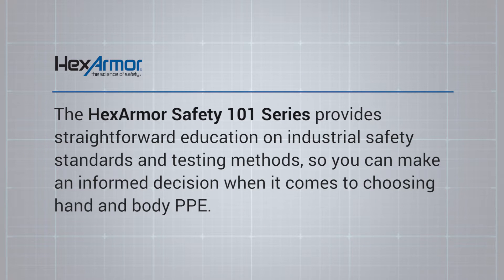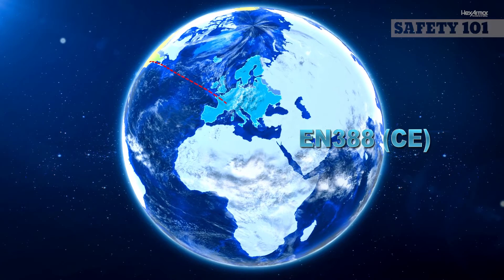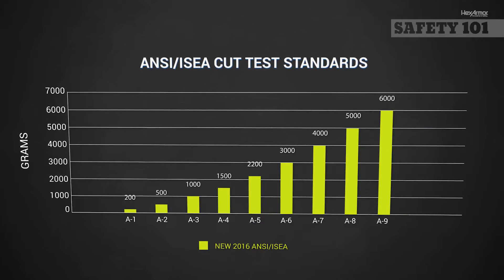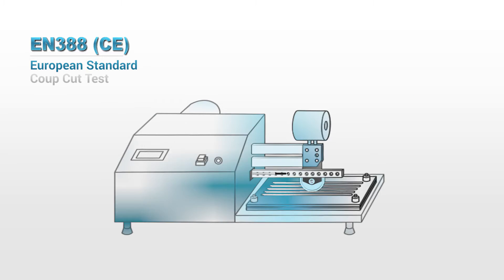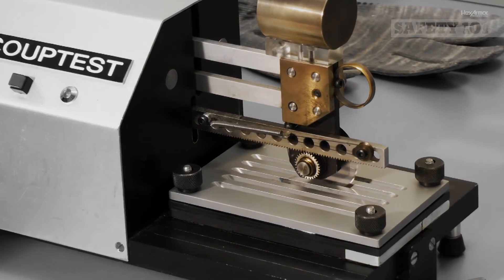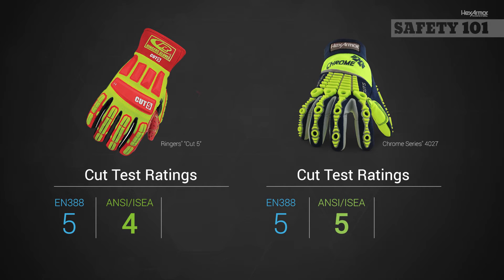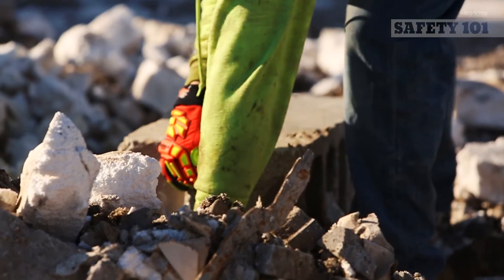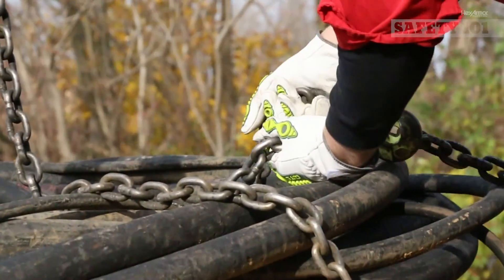Safety 101 | Cut Resistant Testing | HexArmor (2016 ed.)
The cut resistance safety standards have been updated for 2016. The ANSI/ISEA cut resistance scale is now measured from A1 to A9, an increase from the previous 5-level cut resistance scale. This video also reviews the EN388 (CE) cut standard which currently remains on a 5-level scale.

You can now judge the most exact PPE for your application easily and to a more precise measurement.

We recommend asking for the grams of cut resistance your PPE has to truly judge one style of PPE to the next.

Visit HexArmor.com for more information.